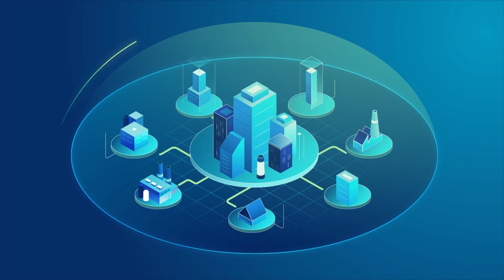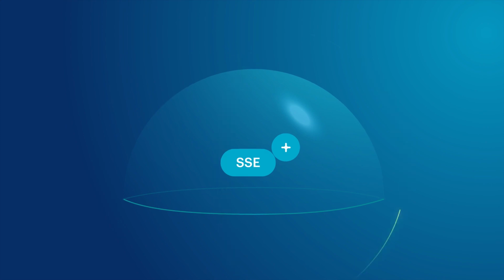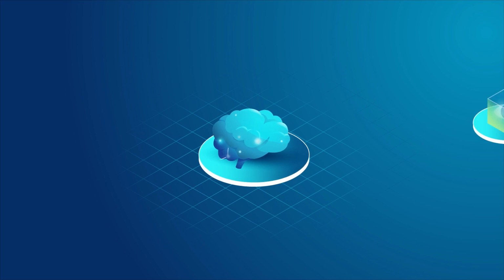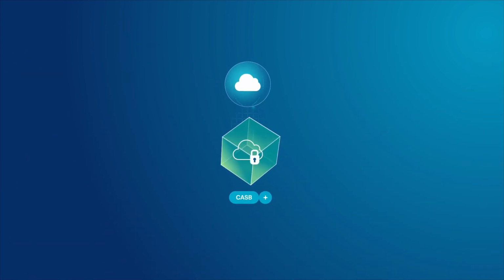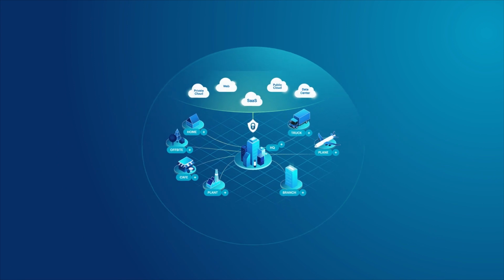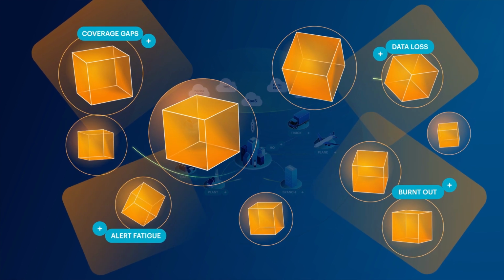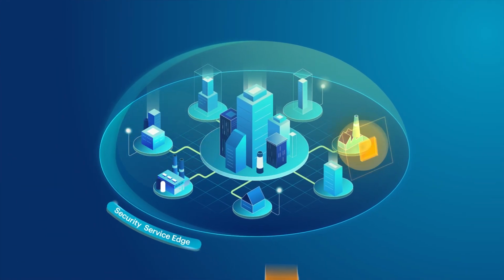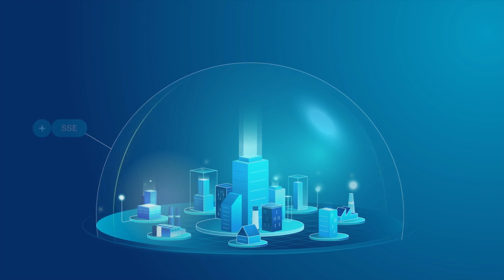Security Service Edge (SSE) Explained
Netskope, a global cybersecurity leader, is redefining cloud, data, and network security to help organizations apply Zero Trust principles to protect data. The Netskope Intelligent Security Service Edge (SSE) platform is fast, easy to use, and secures people, devices, and data anywhere they go. Netskope helps customers reduce risk, accelerate performance, and get unrivaled visibility into any cloud, web, and private application activity. Thousands of customers, including more than 25 of the Fortune 100, trust Netskope and its powerful NewEdge network to address evolving threats, new risks, technology shifts, organizational and network changes, and new regulatory requirements. Learn how Netskope helps customers be ready for anything on their SASE journey.